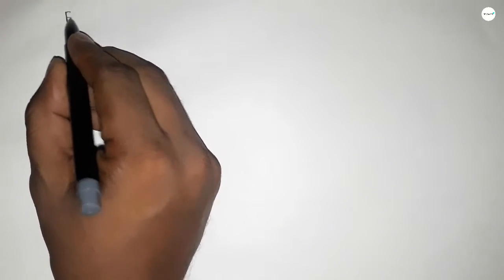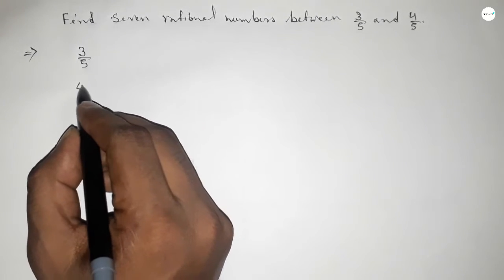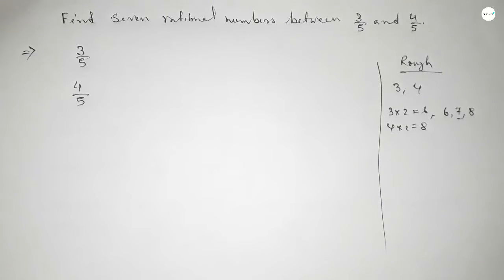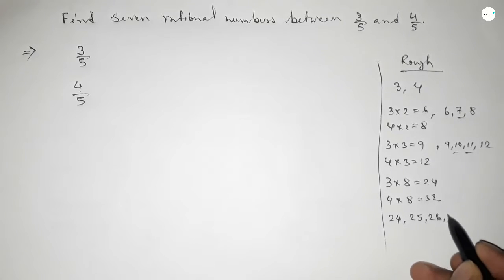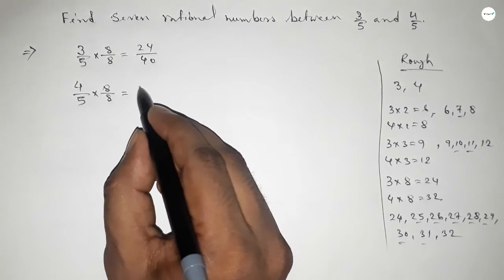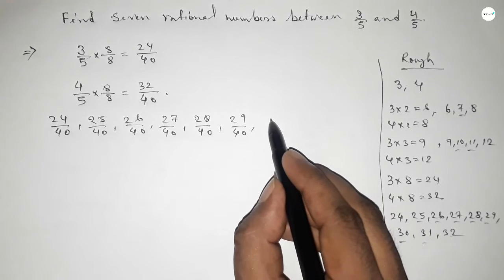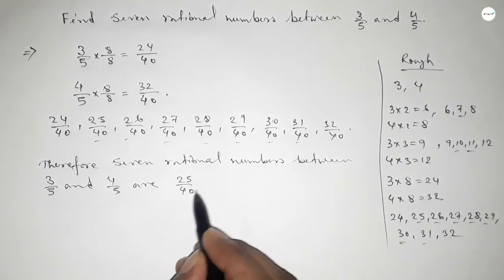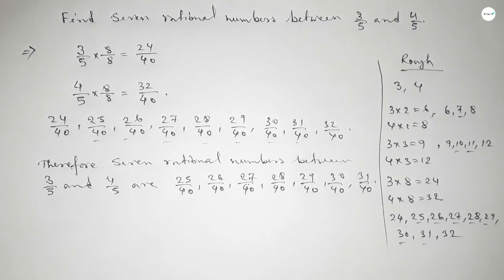How to find seven rational numbers between 3/5 and 4/5.shsirclasses.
In Easy Way how to find seven rational numbers between 3/5 and 4/5.Number System.